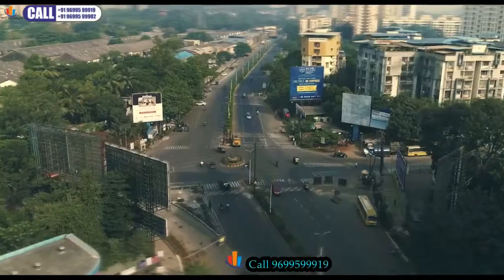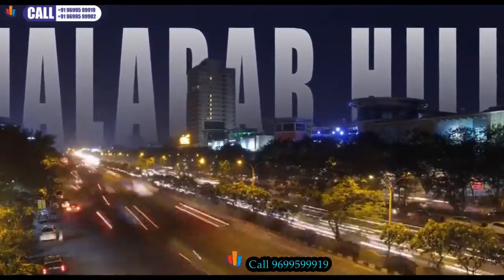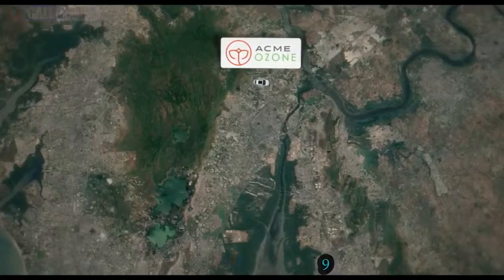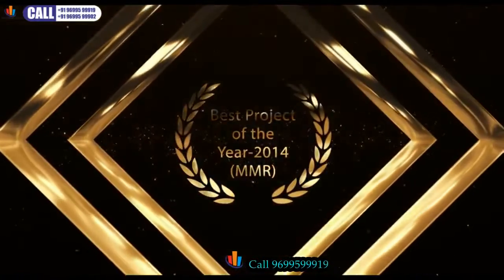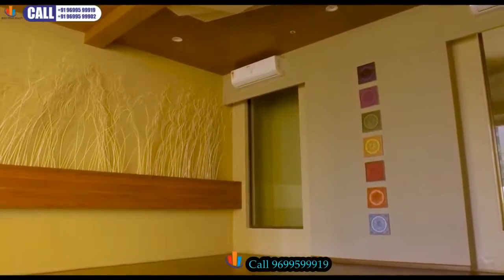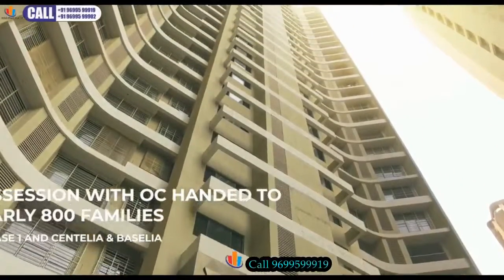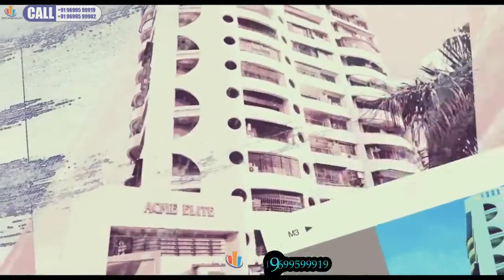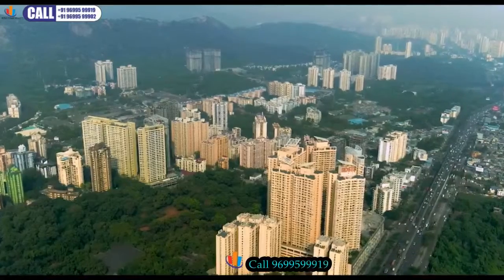ACME Thane, 2BHK3BHK Acme Ozone Thane West Mumbai 234 bhk